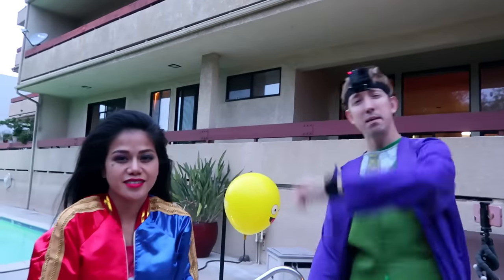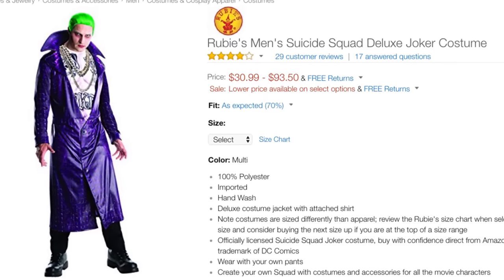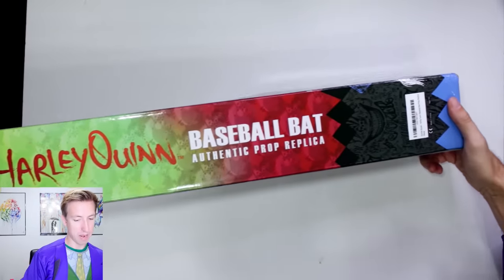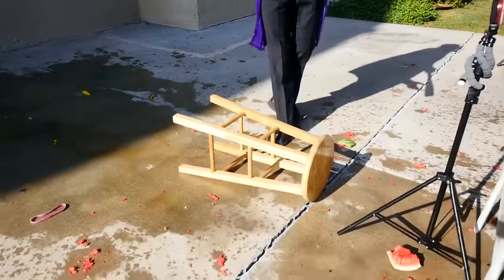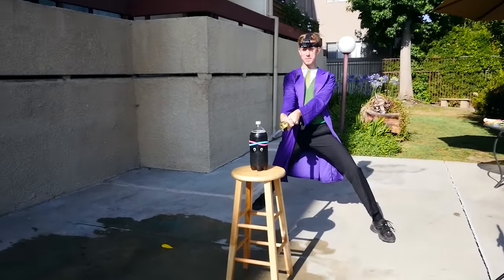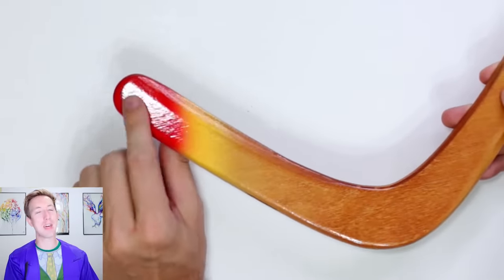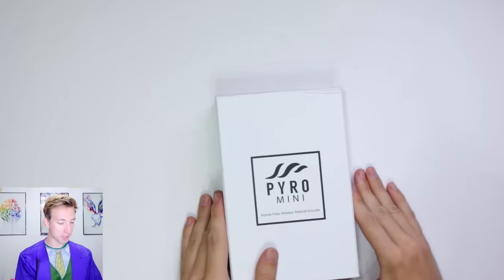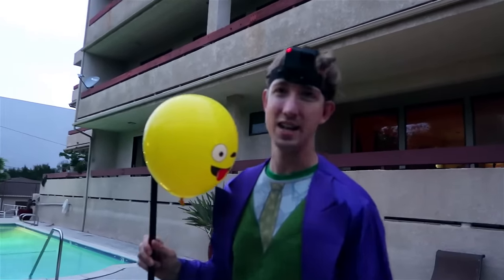5 Suicide Squad Gadgets in REAL LIFE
I use Suicide Squad gadgets & become a fruit ninja in real life!

After my last Marvel Superheroes video tons of you commented to do DC Comics super heroes... or actually DC Universe villains because you commented Suicide Squad! I looked at characters from the Suicide Squad movie and purchased their ninja gadgets to test them out in real life against fruit. I use the Joker's razor sharp playing cards, Harley Quinn's baseball bat, Katana's sword, Captain Boomerang's wooden boomerang, and El Diablo's flame throwing hands using Pyro Mini fireblaster.
1b - Joker Costume (small)
1c - Joker Costume (large)
2a - Harley Quinn - Baseball Bat
2b - Harley Quinn Costume (X-Small)
2c - Harley Quinn Wig

All original music performed, recorded and produced by Chad Wild Clay.